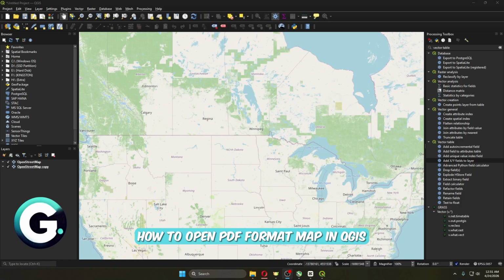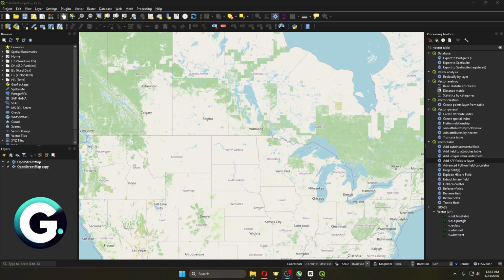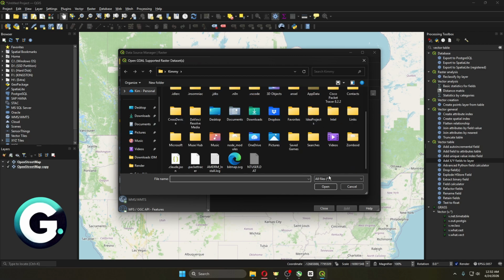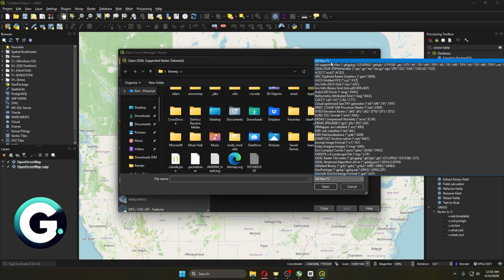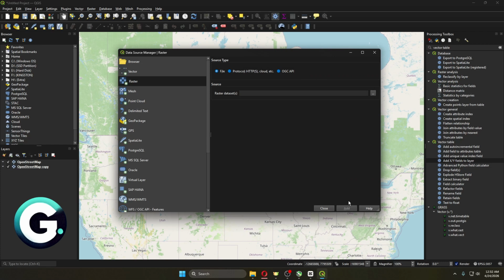How To OPEN PDF Format Map In QGIS (EASY) 2026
How to open PDF format map in QGIS is shown step by step in this tutorial. You will learn how to correctly import or load a PDF map into QGIS and prepare it for spatial analysis without errors. This method helps you save time and improve mapping accuracy for your GIS projects.